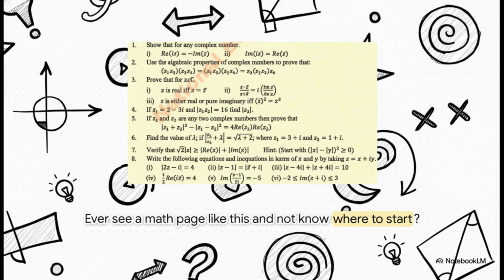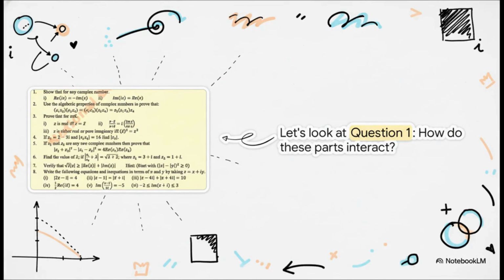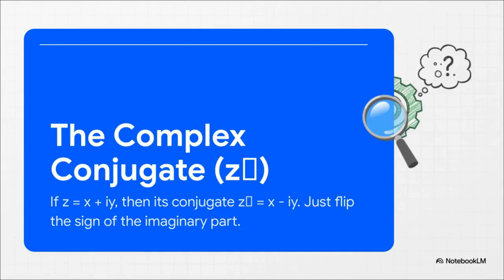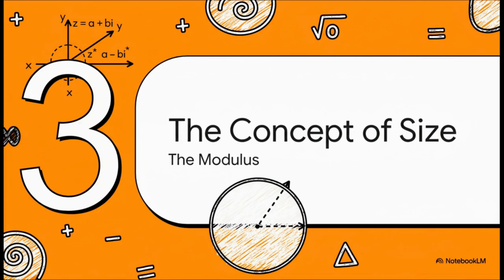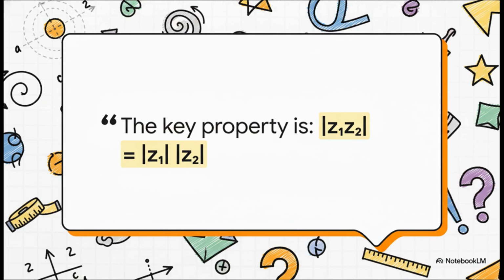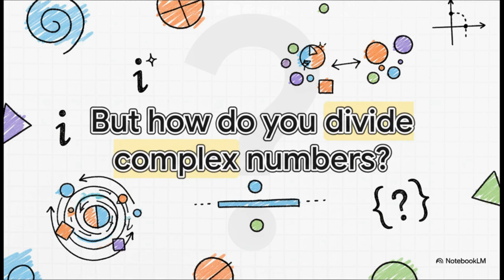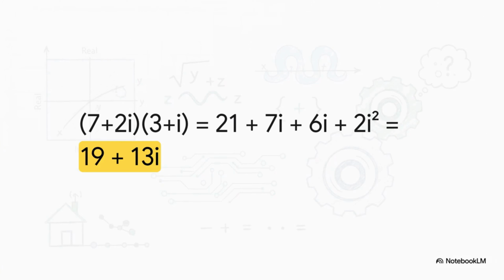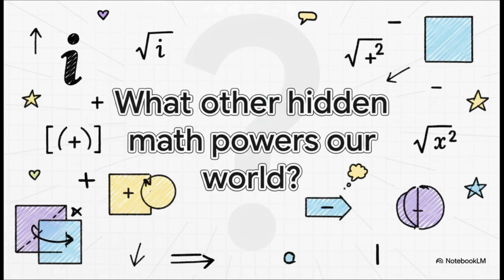Operations Of Complex Numbers By The Animated Scholar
This video covers all the basic operations of complex numbers such as sum, substracting, product, division and conjugate.